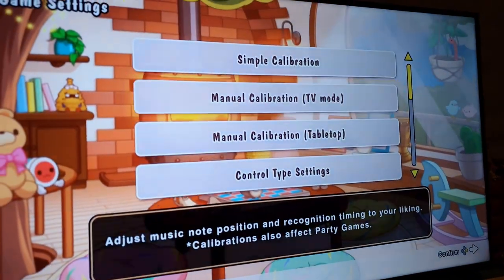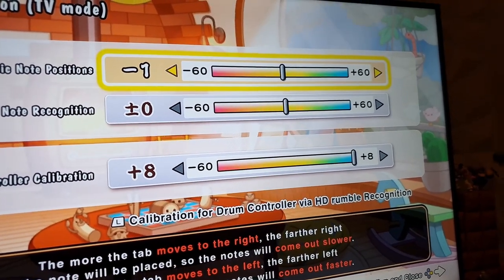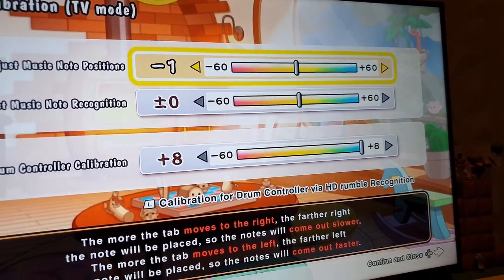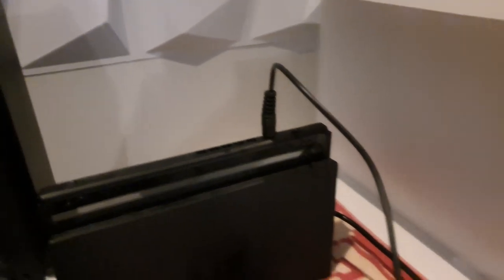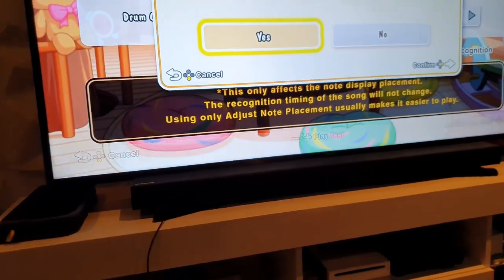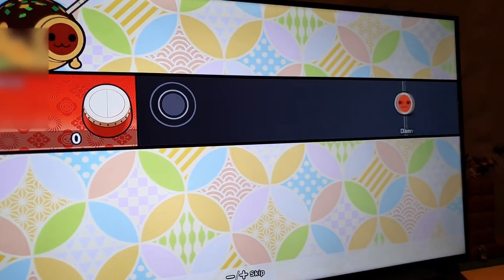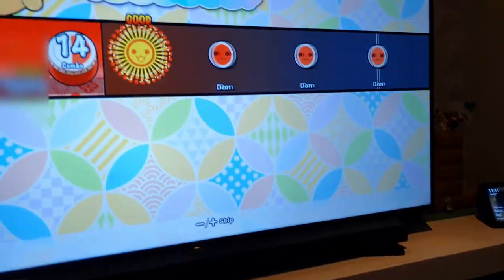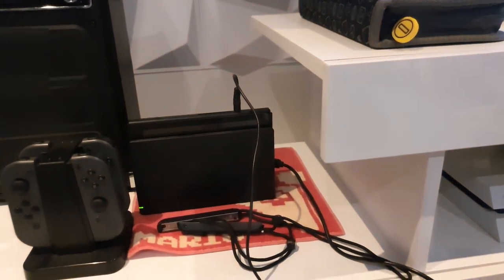How to sync Audio on Taiko No Tatsujin Drum Controller (太鼓の達人)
In this video, we'll show you how to fix the audio lag on the Taiko No Tatsujin Drum Controller with your Nintendo Switch. This specific drum, in case you were wondering, is the Hori made Japanese version

Once you have connected the drum controller to your Nintendo Switch, you can start playing Taiko No Tatsujin. However, if you experience sound lag, we'll also show you how to fix the issue using an Aux cable. Simply plug one end of the Aux cable into the headphone jack on your Nintendo Switch and the other end into the input on your soundbar or TV. This will reduce the delay between the sound and the action on the screen, providing a more enjoyable gaming experience.